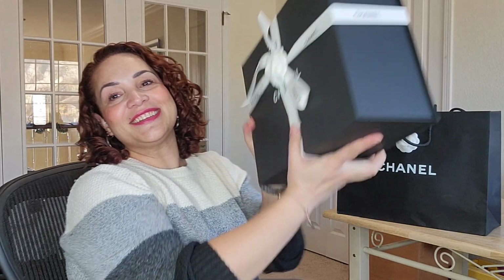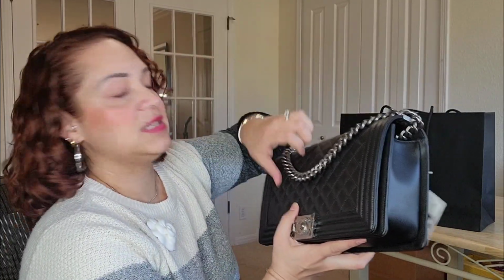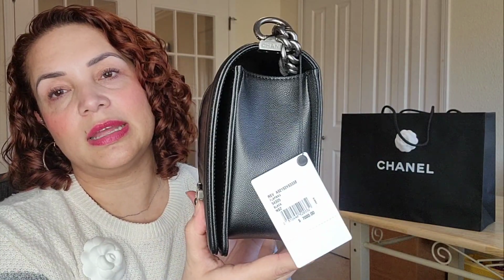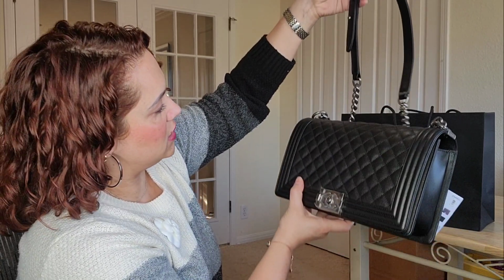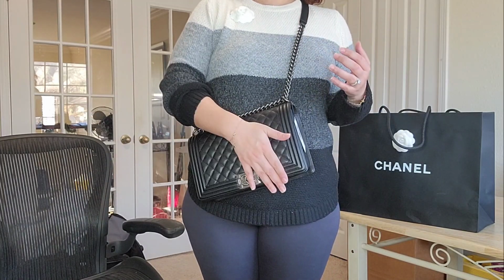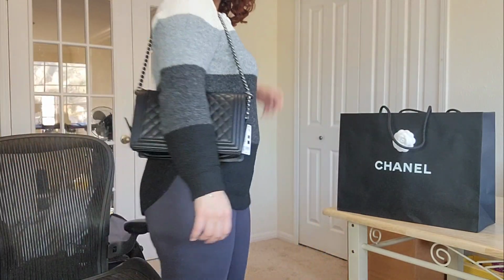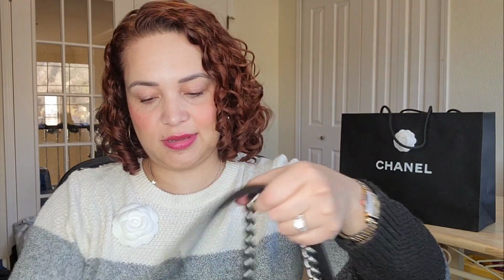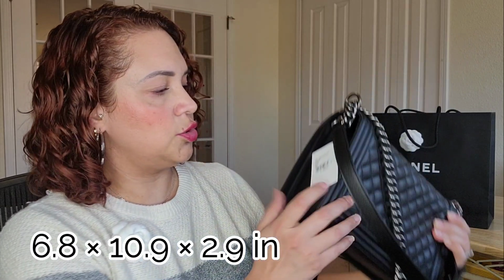New Chanel Bag Unboxing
In today's video, I am doing an unexpected Chanel Boy bag unboxing. Enjoy!